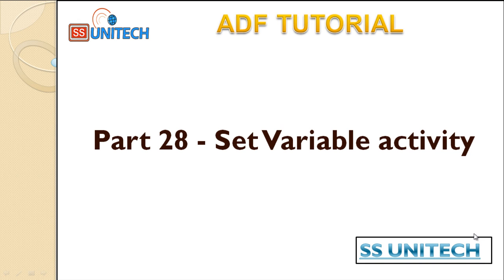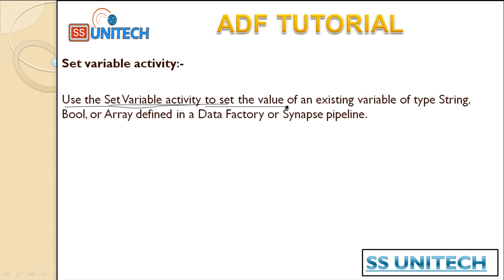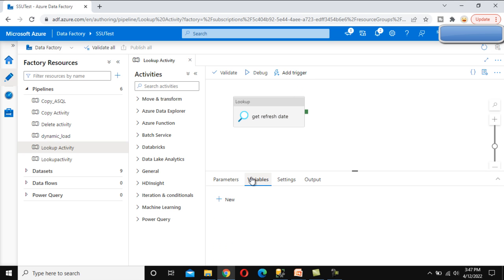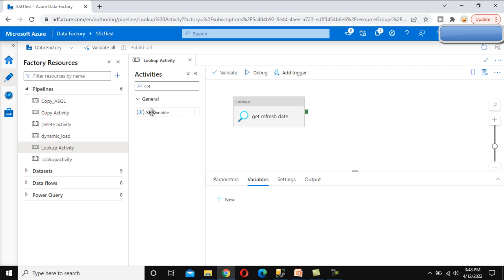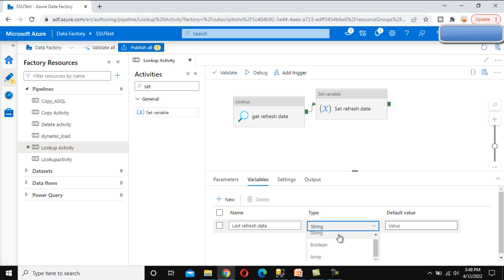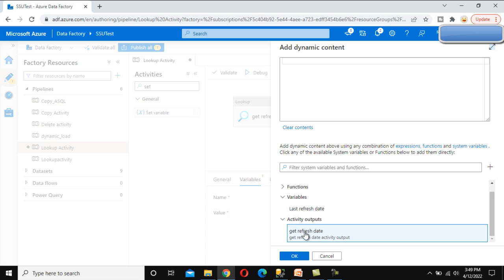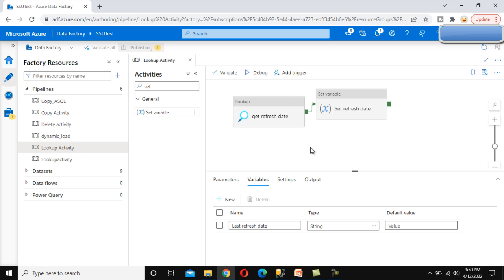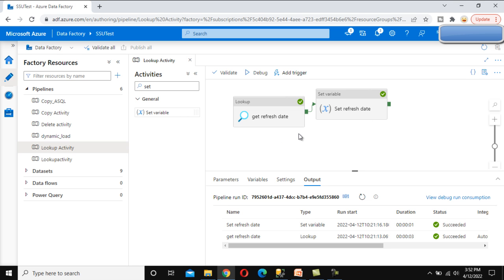set variables in azure data factory | ADF tutorial part 27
In this video, i discussed about set variable activity in Azure Data Factory